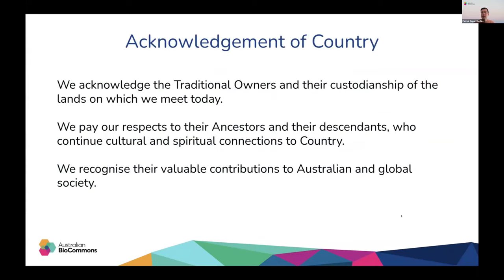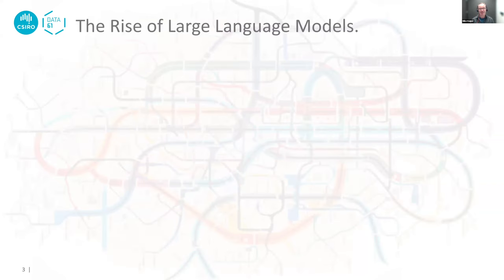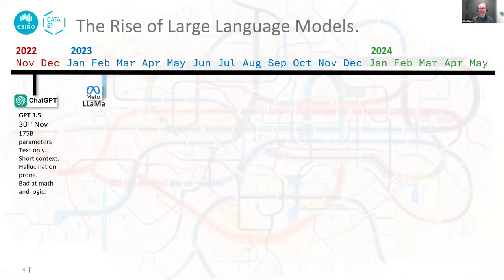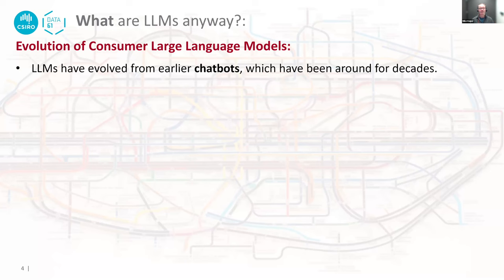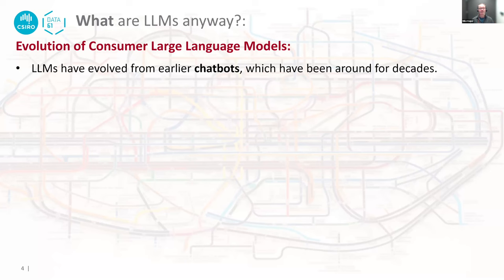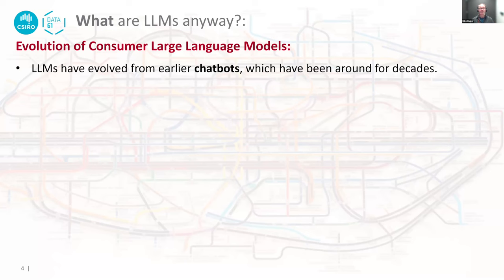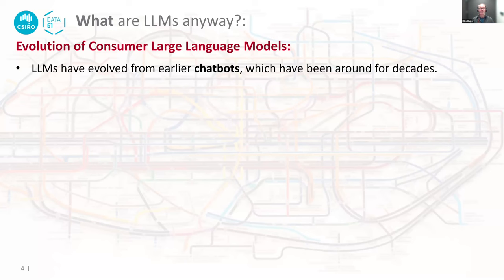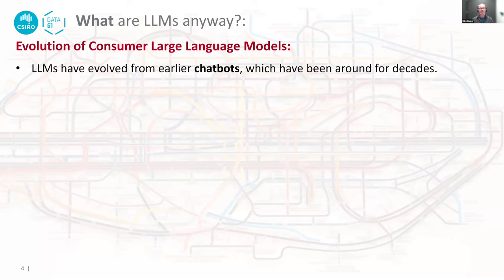A practical guide to AI tools for life scientists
The widespread availability and application of AI tools like ChatGPT have fundamentally transformed our approach to work, creativity, learning, and communication. In the realm of scientific research, the impact of AI extends far beyond mere promises, already catalysing significant advances and discoveries.

This talk will explore how AI is reshaping scientific exploration and innovation. We explore how AI can accelerate research processes, from data analysis and code writing to hypothesis development. We will present some of the available and emerging AI and how we might effectively leverage these tools while acknowledging their limitations.

Speakers: Dr Michael Kuiper, Principal Research Scientist in Computational Biology and acting Group Leader of the Computational Modelling (CM) group at Data61 of CSIRO.

Date/Time: 8 May 2024,  12 - 1 pm AEST / 11:30am - 12:30 pm ACST / 10 - 11am AWST

Who the webinar is for:

This webinar is for life scientists and bioinformaticians who are curious about how to use AI tools to accelerate their research. No prior experience of AI or machine learning is required.

Captions are auto generated by Otter.AI and edited for accuracy by the BioCommons team.